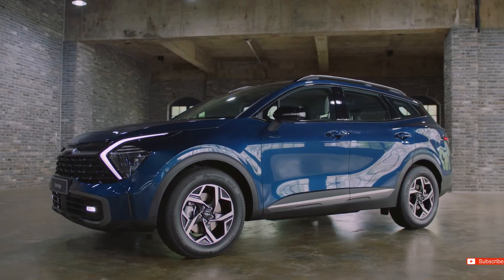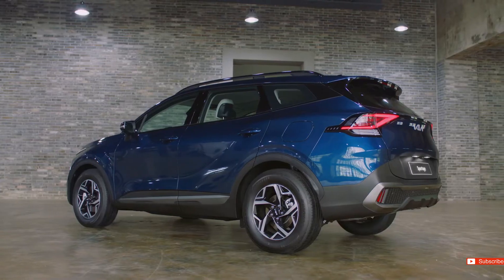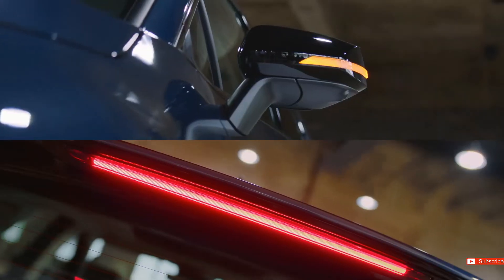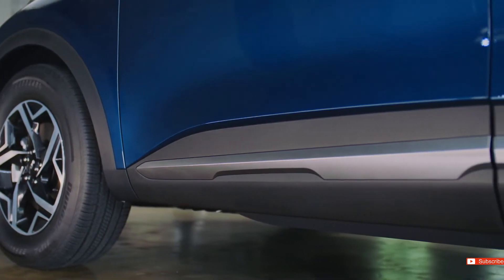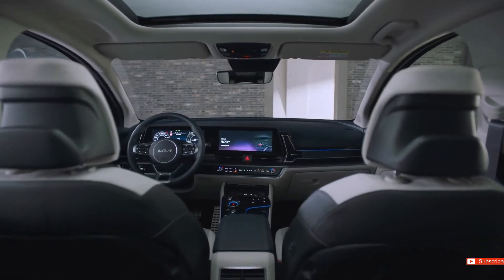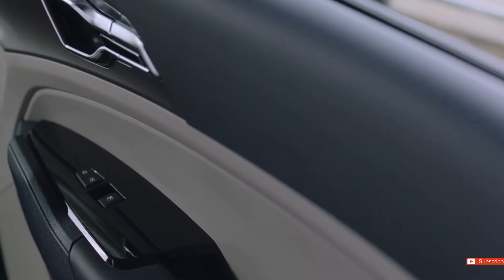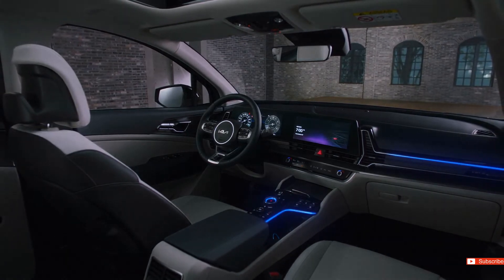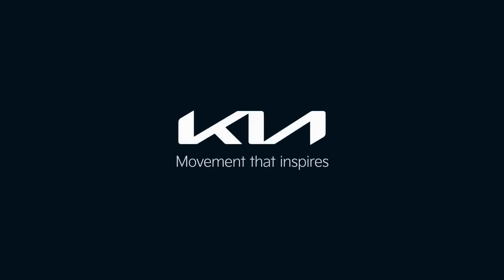2022 Kia Sportage Review - Sporty Compact SUV! Interior and Exterior Features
2022 Kia Sportage Review - Sporty Compact SUV! Interior and Exterior Features.

Hey guys! Presenting the 2022 Kia Sportage. To know more about this all-new 2022 Kia Sportage, watch the video till the end.

💯 If you have any queries then feel free to let us know in comment section as we are checking and replying every comments.

Autocar TV is a channel where you can find the cars and automobiles news, updates, review, overview. our only motive is to provide you guys most relevant and genuine information about cars and automobile.